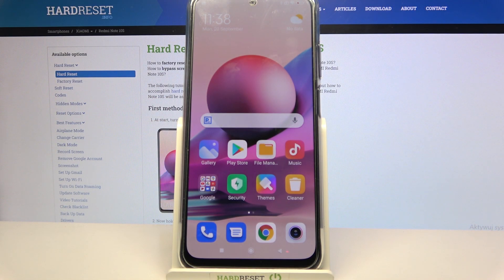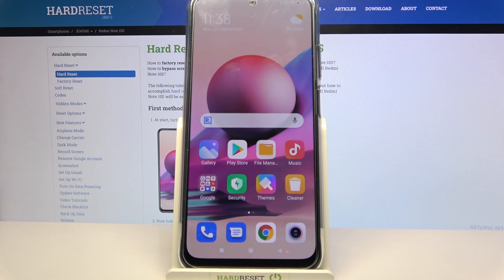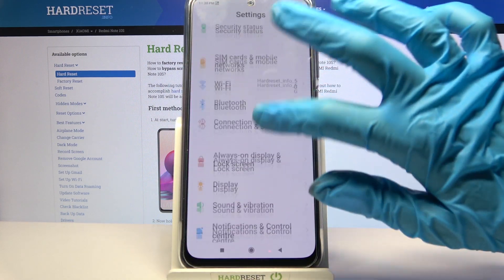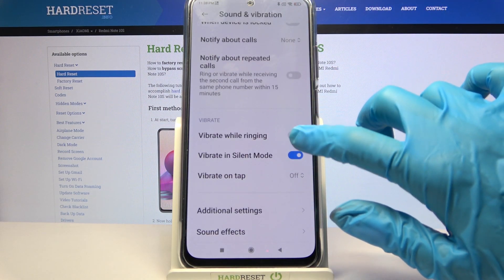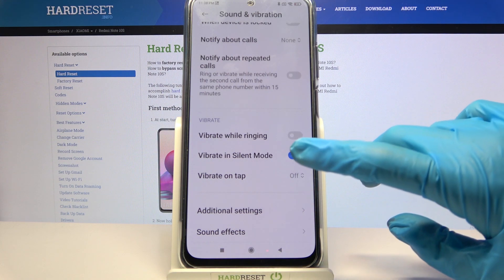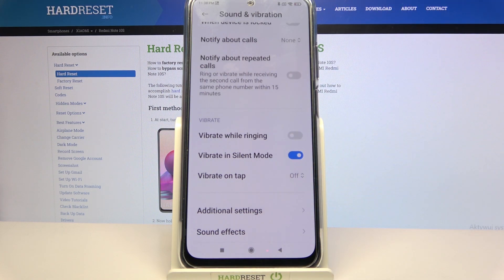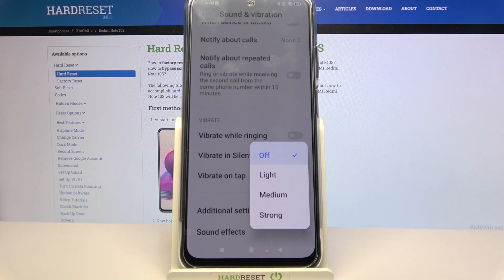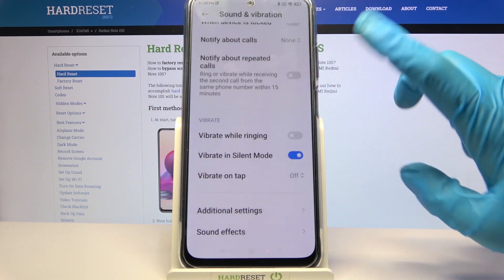How to Enter Vibration Settings on Xiaomi Redmi Note 10S?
Hey Everyone! Xiaomi Redmi Note 10S is set to vibrate by default when you interact with it or receive a notification. But if its intensity is too much for you, Android makes it easy to adjust your Xiaomi Redmi Note 10S vibration levels. So, if you want to enable or disable vibration for calls or when you touch Xiaomi Redmi Note 10S screen, then open our video tutorial and follow the steps of our Specialist.

How to Set Up Vibration on Xiaomi Redmi Note 10S?
How to Change Vibration Settings on Xiaomi Redmi Note 10S?
How to Manage Vibration on Xiaomi Redmi Note 10S?